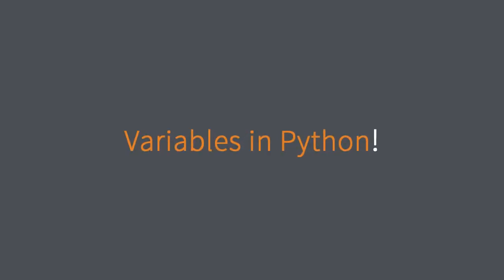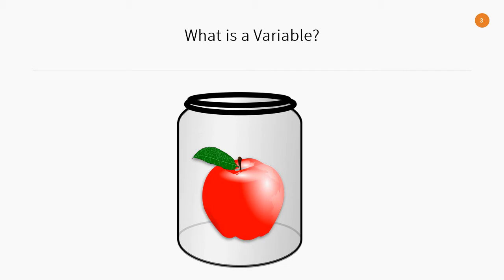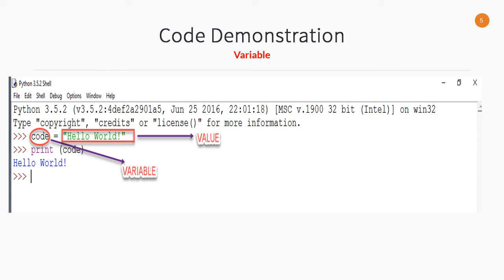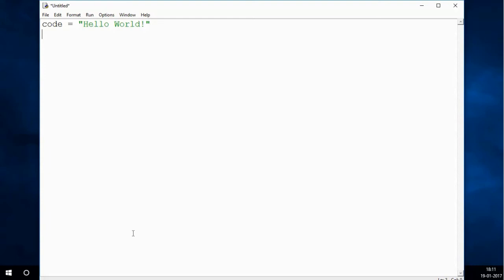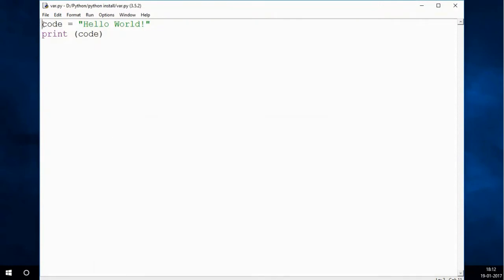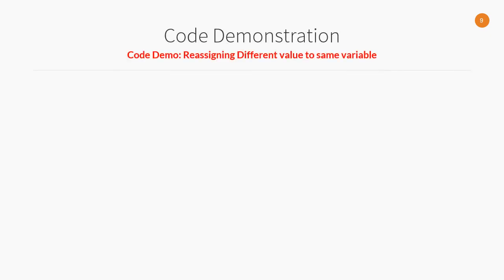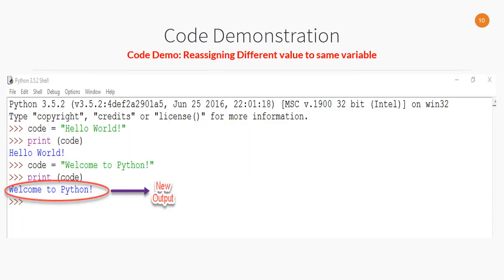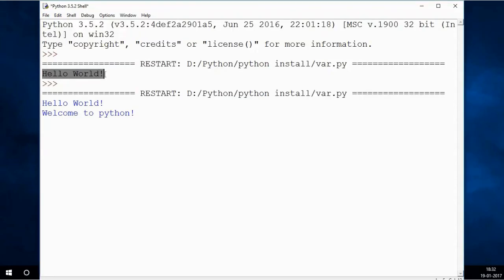Variable declaration in Python Programming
Click on this link now and you'll get the course for $10...
In this video, you see how to declare a variable in python. How can access it and reassign a new vale to it with real world live examples.